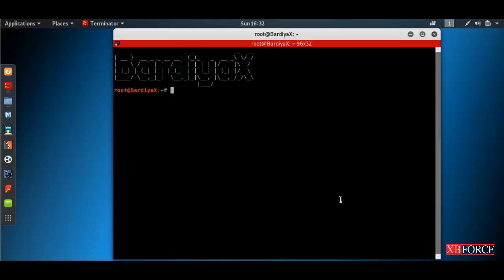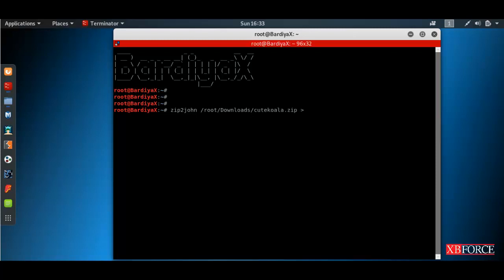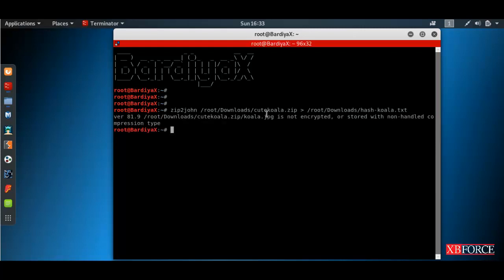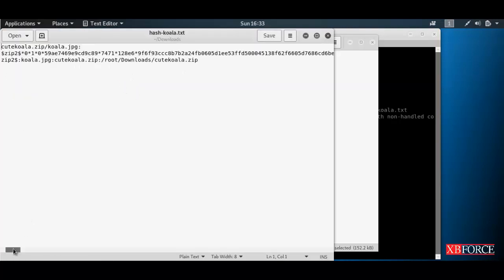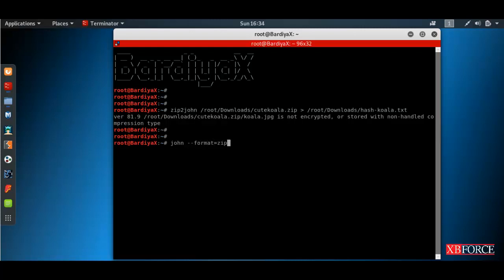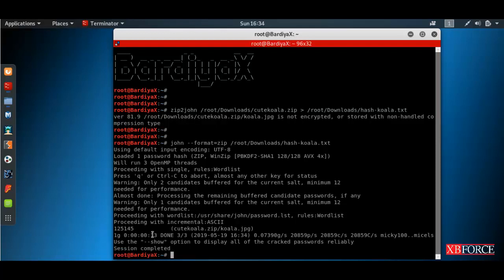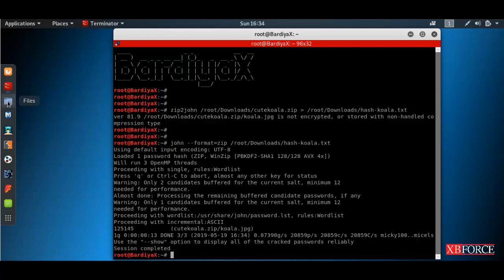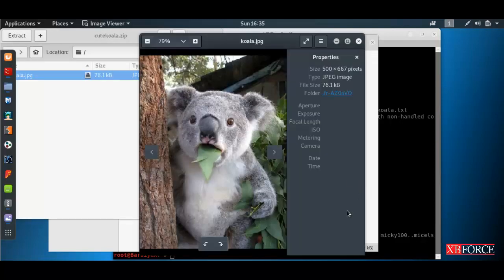How to crack zip files with John The Ripper JTR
Learn how to crack zip files using John The Ripper tool.